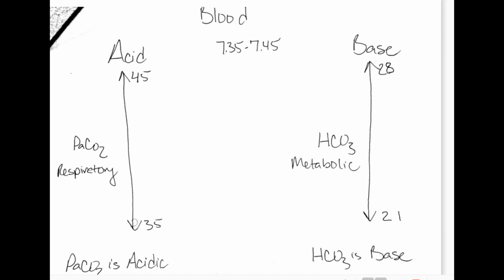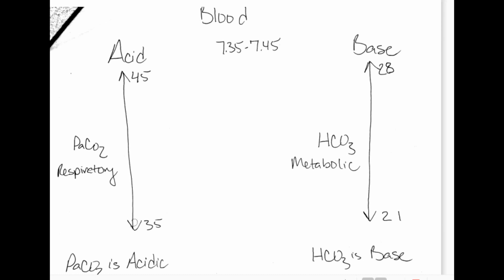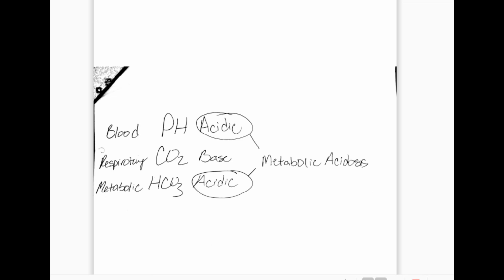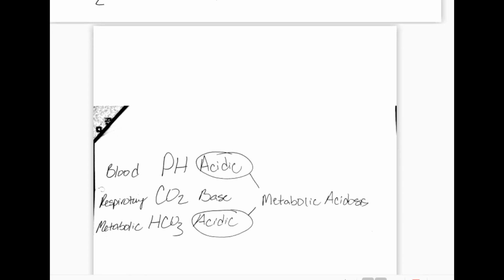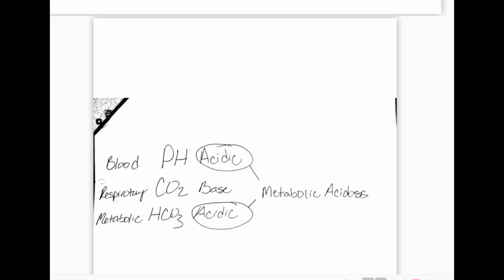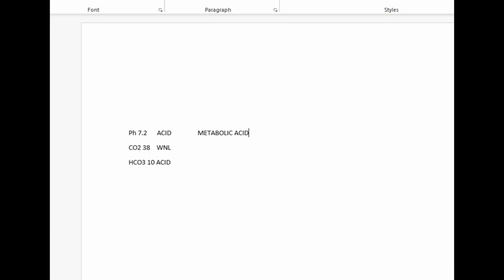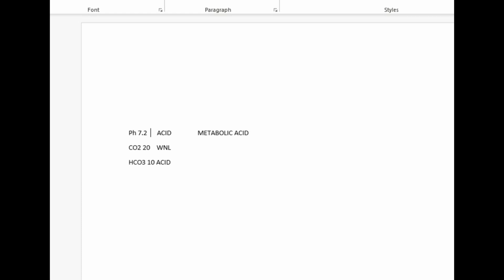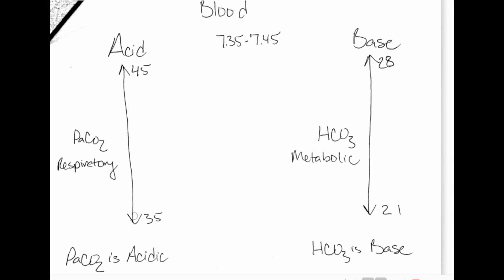ABGs made easy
Learn how to solve ABGs without a headache. If you having difficulty learning ABGs then this video is for you. ABGs can be difficulty to grasp in Nursing School. This will certainly Help. Any Nurses who need a review on ABGs are welcome to watch.